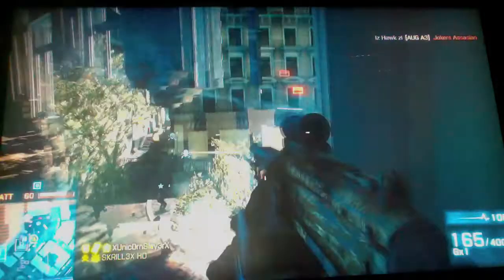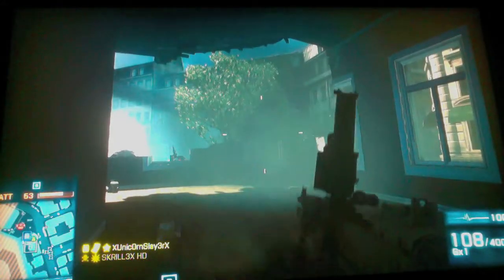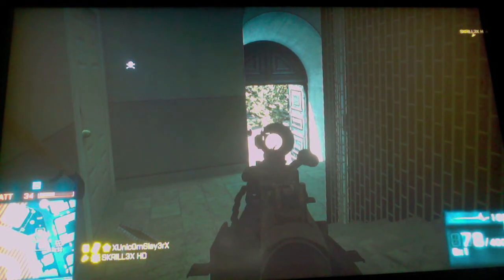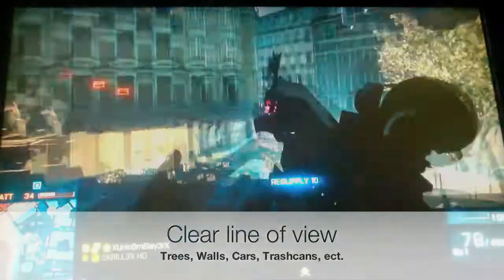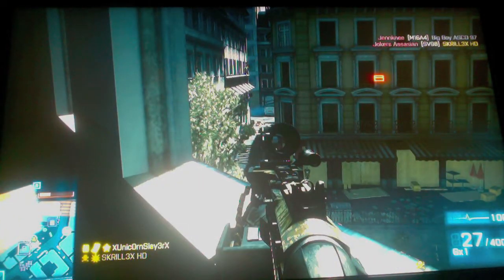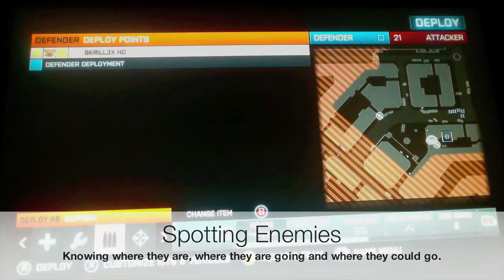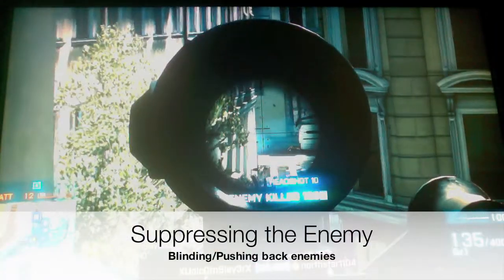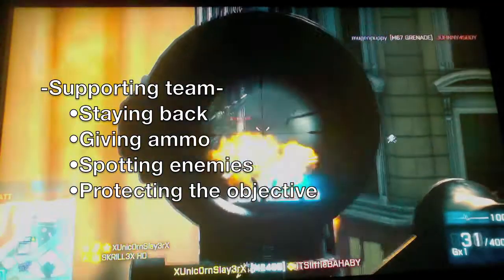Battlefield 3 LMG's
XUnic0rnSlay3rX here for another Battlefield 3 video but this time i want to take a moment and talk about Light Machine Guns. Watch for tips, tricks and how a support class player should play.

Thanks to- Dice EA Frostbite